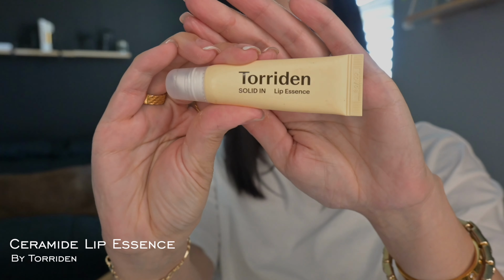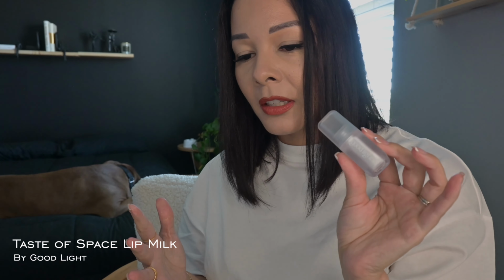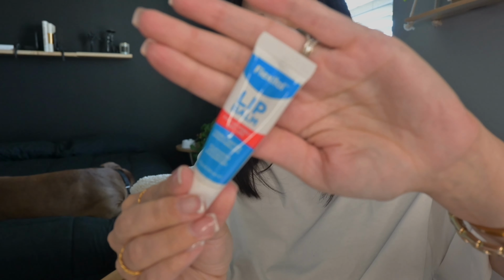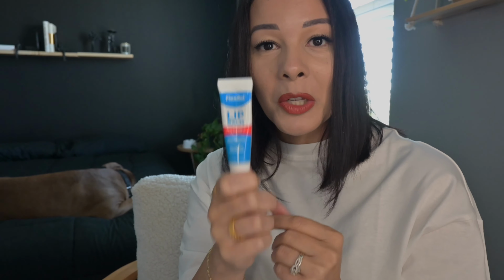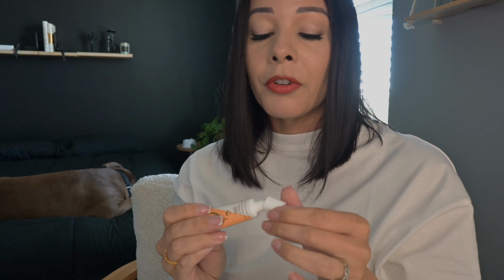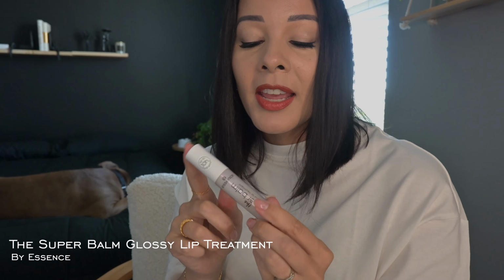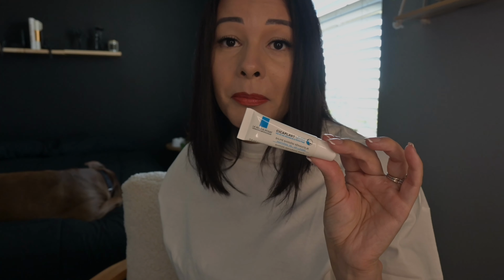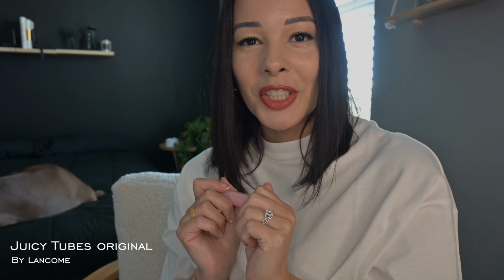Insanely Good Lip Balms! These Make Your Lips Feel Deeply Nourished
Hi guys! I hope you enjoy the lip balm reviews, no more dry chapped lips! Have a wonderful day!

lip balms mentioned in order:
Torriden Lip Essence
Good Light Taste of Space Lip Milk
Flexitol Lip Balm
Lanolips 101 Ointment multi-Balm  (many flavors available)
Sara Happ Lip Slip Luxe Balm
Essence The Super Balm Glossy Lip Treatment
La Roche-Posay Cicaplast B5 Lip Balm
C.O. Bigelow My Favorite Night Balm
Lancome Juicy Tube (Marshmallow Electro)

What I Use For Filming:
*Nikon z30 camera or Iphone 15 Pro
*IMovie App & FCP
*Epedemicsound.com for music

FAQ  Get To Know Me:
What's Your Ethnicity? -I'm half Puerto Rican half white (German)

How Old Are You? -I'm 39 yrs Old

How Tall Are You? -I'm 5'3" (almost)

Are You Married? - Yes, my husband's name is Chris, we've been married for 6 yrs

Do You Have Children? -Yes, I have two boys. Jayson is 21 and Roman is 18.

Where Do You Live? - Suburb of Chicago as of Jan 3, 2022

What Are Your Personal Beliefs? -I am Christian. The kind of Christian who loves people the way Christ said to...without judgement & with open arms.